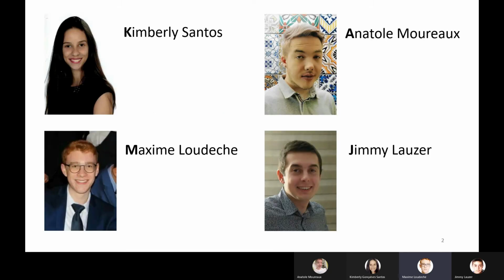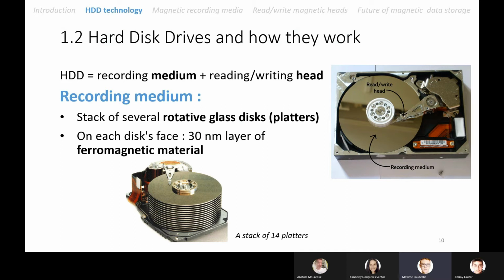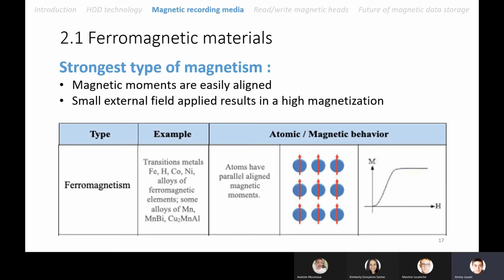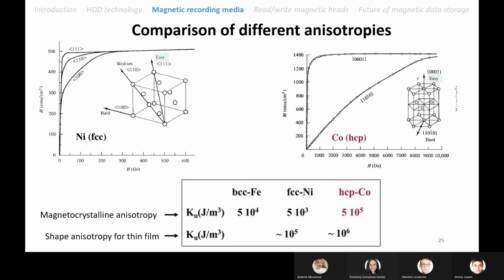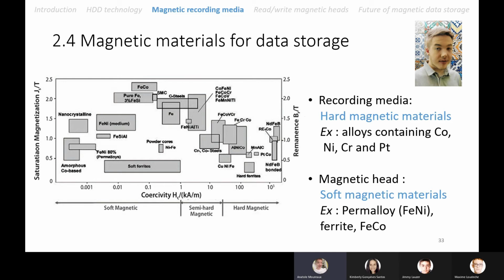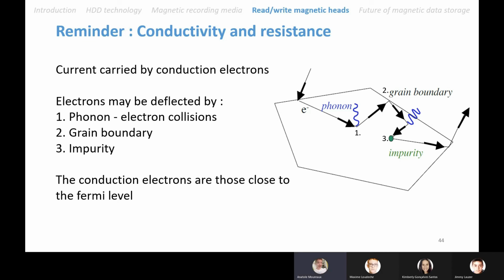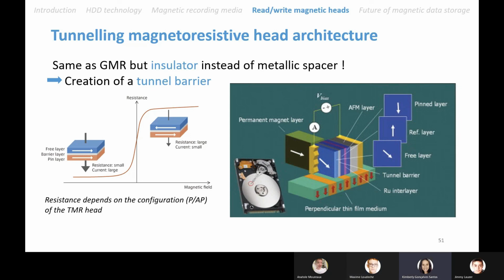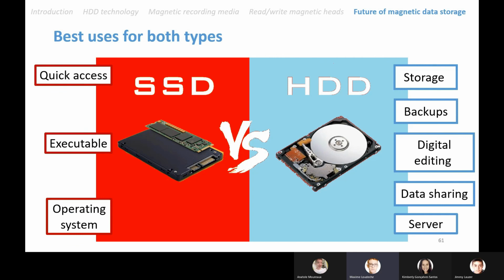LMAPR2014 Physics of Functional Materials (UCLouvain 202-2021) - Hard Disk Drive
0:00 Introduction
4:12 HDD technology
13:00 The magnetic recording media
31:13 The read/write magnetic heads
44:28 Future of HDD and comparison with SSD

Here is the link to the video used at the end of the section 1. HDD technology :